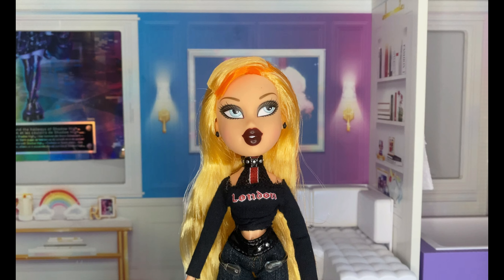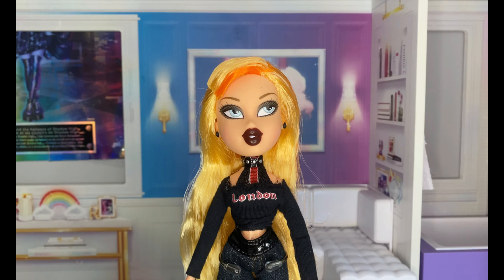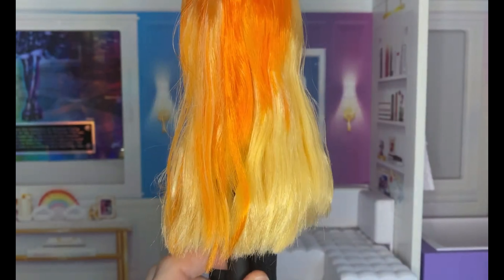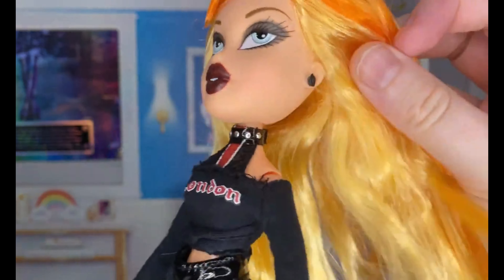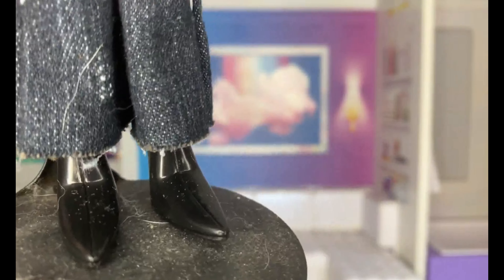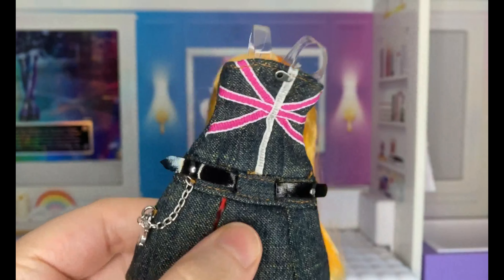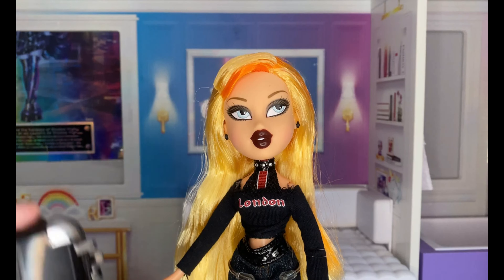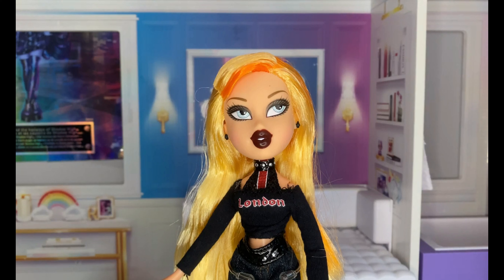Bratz Pretty N Punk Cloe Reproduction Doll Review!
💸 Support:

⤵️Wishlist

⤵️ Games Wishlist

📺 YouTube Resources:

Recording: OBS Studio And iPhone 11

Please be aware that my videos are not meant for children under the age of 16! the following content contains Strong Language and Adult Humour!